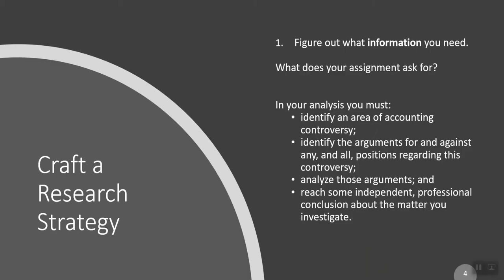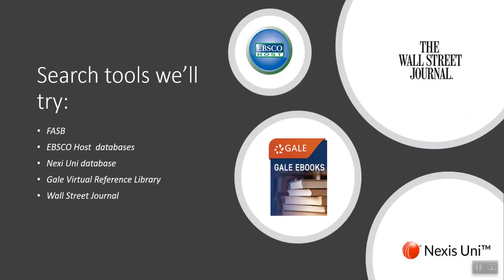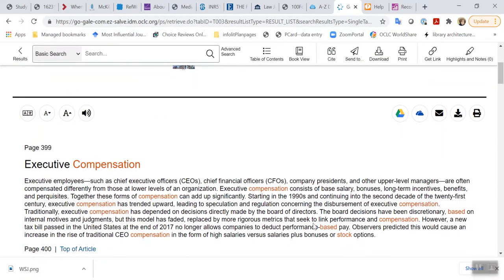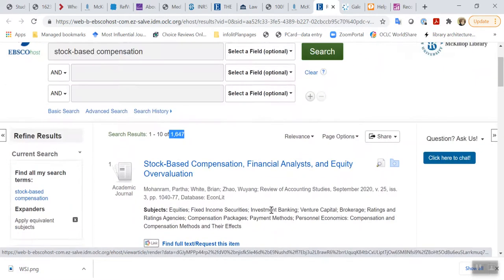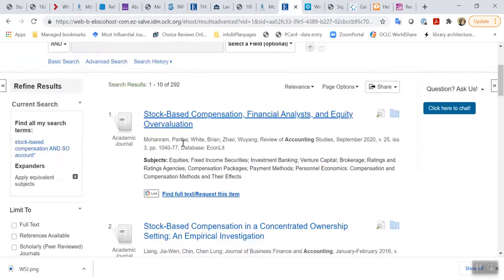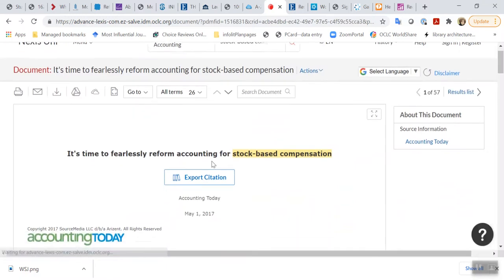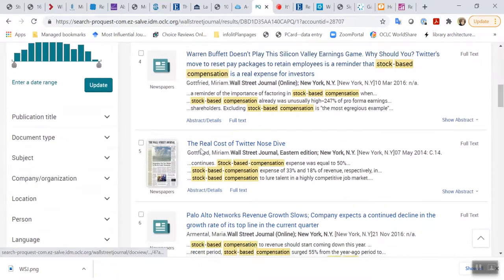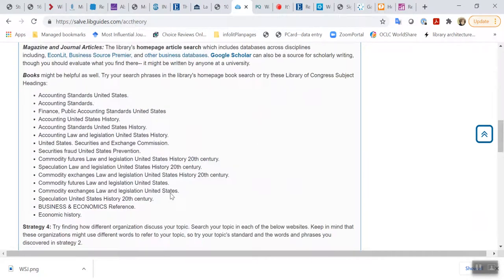ACC405 research strategies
Using EBSCO, Nexis Uni, Gale ebooks, and the Wall Street Journal to find information about your accounting topic.